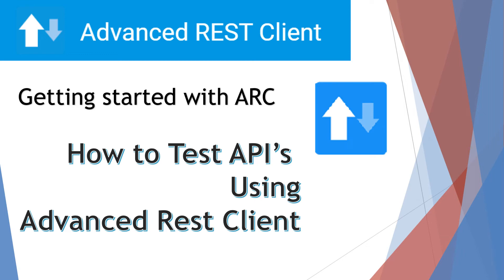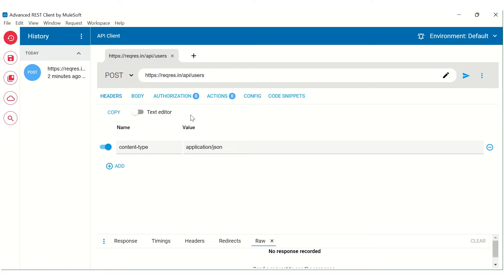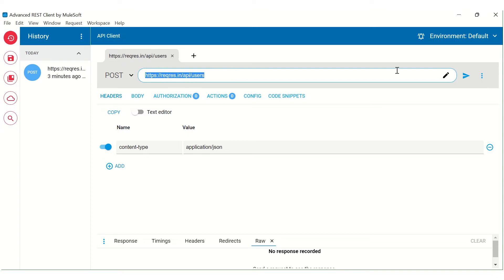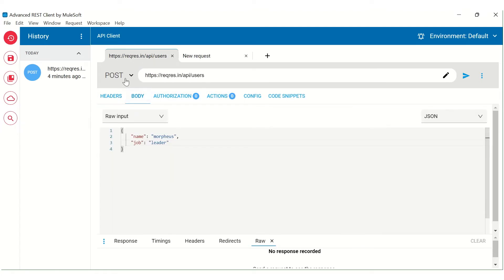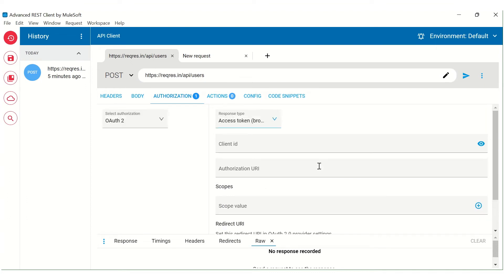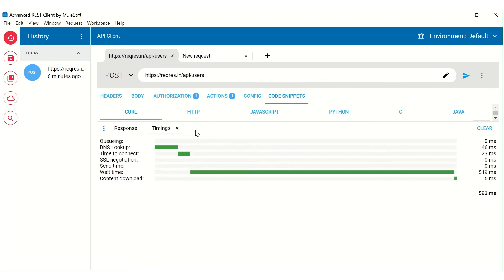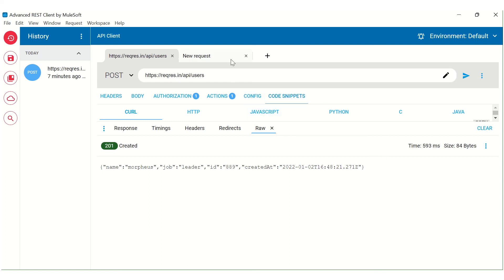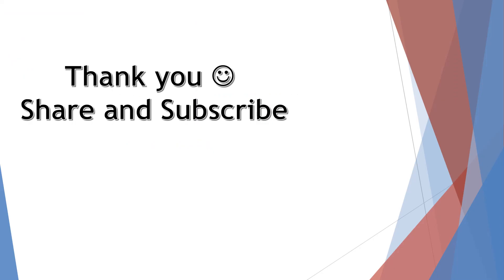Advanced Rest Client (ARC) tutorial | How to use ARC to test REST API's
ARC was built as an open-source and free for everyone API tool out of a passion for giving the developer community tools they need. The application and related projects (like API Console) are created and distributed to our users for free. Our vision is that API tools are available for every developer and organization, regardless of their size, for free and without forced relationship. API tools are using open standards to communicate with other applications so developers can build integrations.

If those are not working, put up a comment or send message